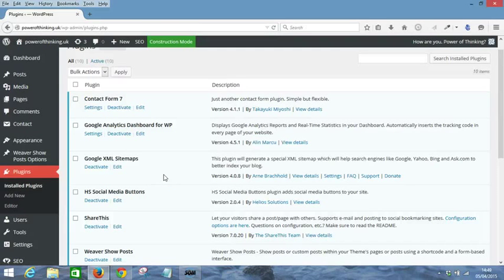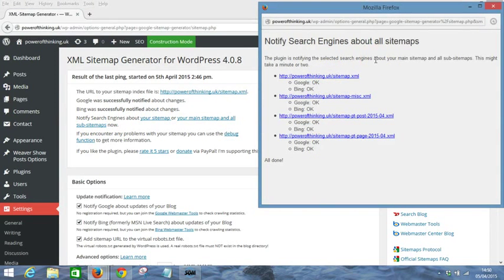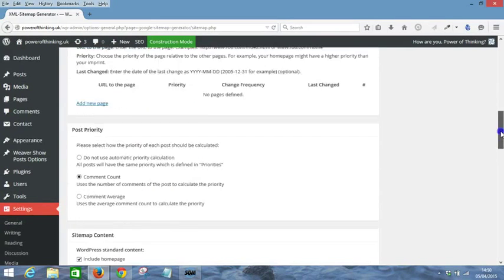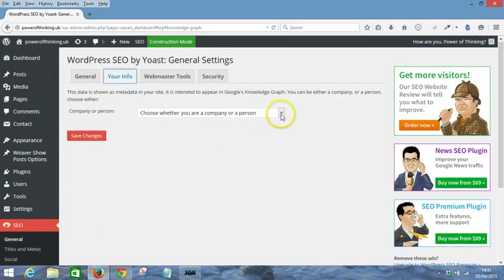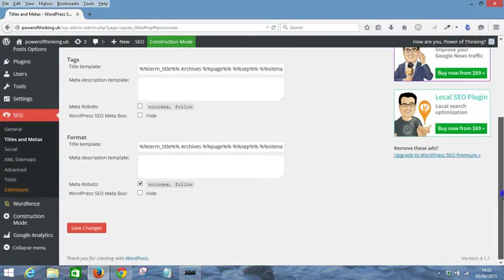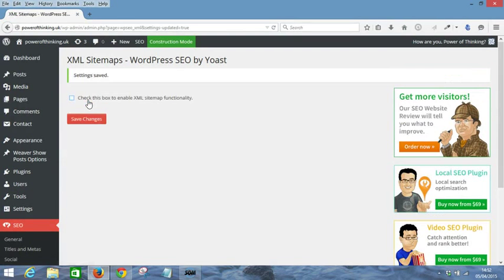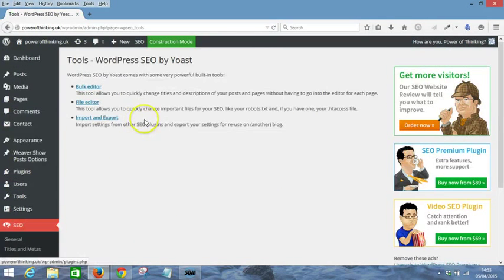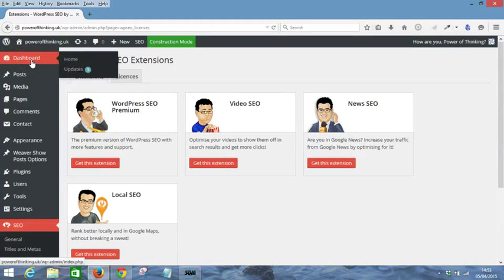26. SEO Plugins - Professional and Mobile Responsive WordPress Website